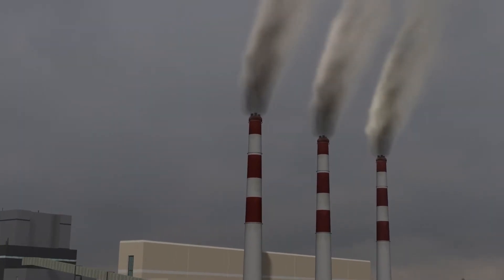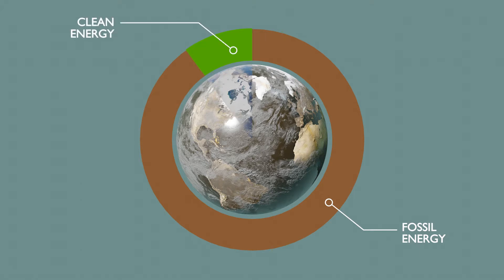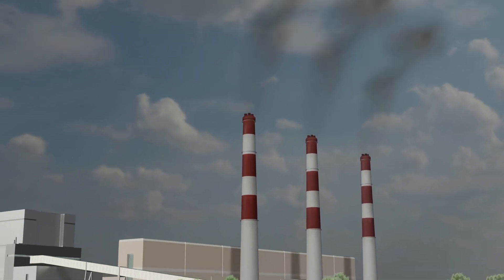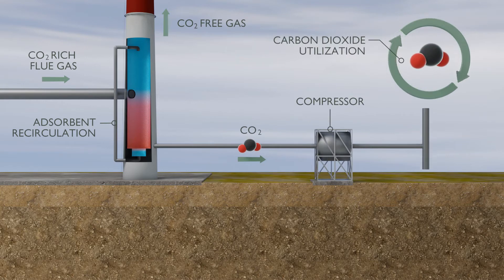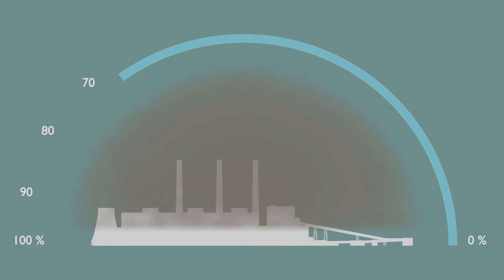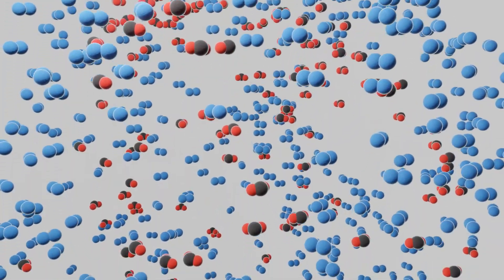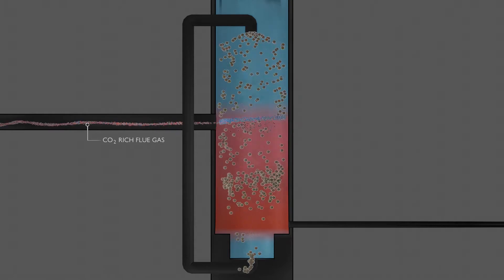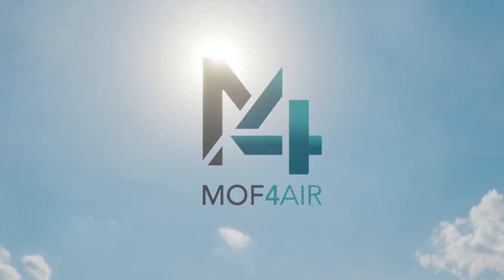MOF4AIR - Are MOF-based CO2 capture technologies more effective than alternative technologies?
Human activities leading to accumulation of CO2 in the atmosphere and following climate change is one of the most serious challenges that humanity is facing today.

The use of renewable energies is part of the solution to hinder climate change, but its introduction proceeds too slowly to cover the global energy needs for the next years. As a result, societies are still depending on fossil fuels to cover their energy needs.

For a brighter future, the European Commission invests strongly in research directed to finding new and better solutions to capture carbon dioxide before it is even emitted into the atmosphere.

Capturing CO2 is the first step in the Carbon Capture, Utilization and Storage of CO2 chain, which consists in capturing CO2 to either valorize it into chemicals, minerals or fuels, or else, store it permanently underground to avoid emissions.

Carbon capture can reduce drastically emissions from vital building blocks of our societies such as power plants and heavy industries.
With the Horizon 2020 and upcoming Horizon Europe research programs, the European Commission supports research in a broad field to find new solutions for CO2 capture concepts based on membranes, solid sorbents, solvents or other techniques, having low cost and environmental footprint.
Metal-organic frameworks - MOFs - is a specific class of high surface area porous solids that has    shown exceptional potential for the selective removal of carbon dioxide from exhaust gases.

However, MOFs have so far not been properly tested at the harsh industrial conditions of real exhaust gases and at the exposure times needed to be used in real CO2 capture processes.

MOF4AIR is a project funded by the European Commission under the Horizon 2020 program to take MOFs one step further.

Do MOFs withstand real exhaust gases? We will screen a high number of MOFs and choose only the most stable ones for further investigation.
Do well-shaped versions of the chosen MOFs withstand prolonged cycling as in real processes?
Are MOF-based CO2 capture technologies cost-competitive with a lower environmental footprint than existing technologies?

We will find out!